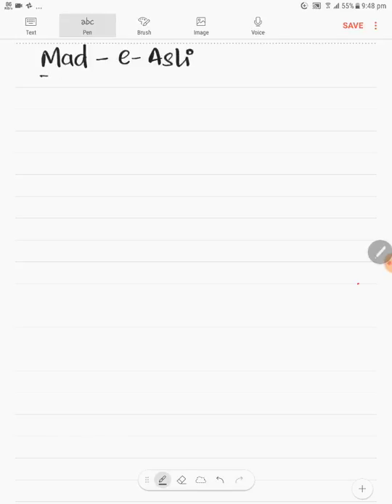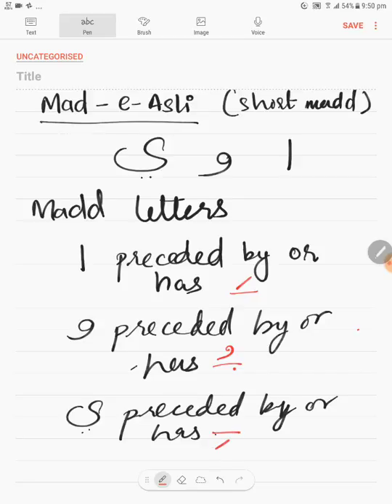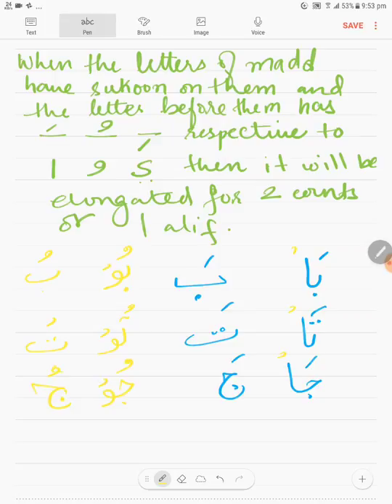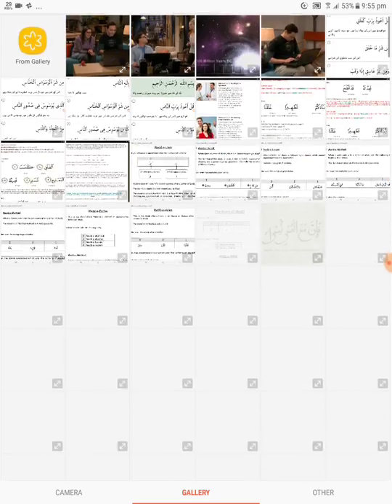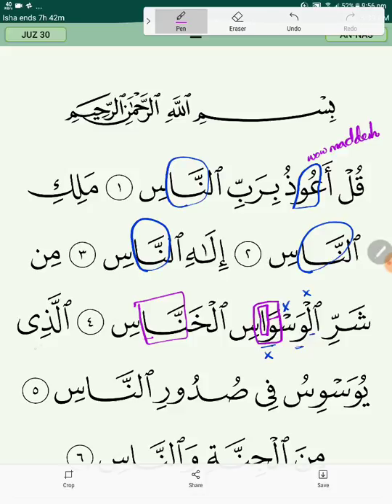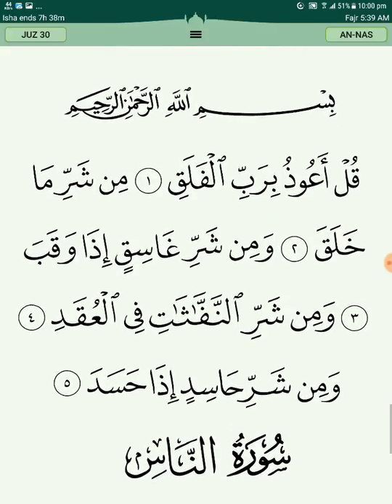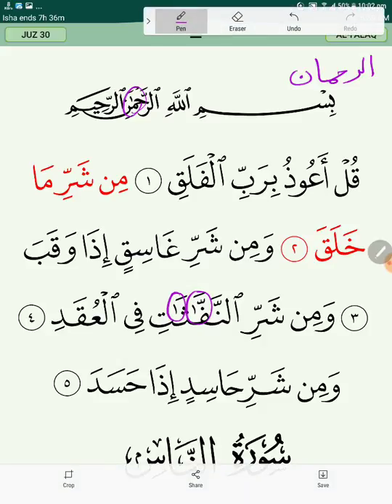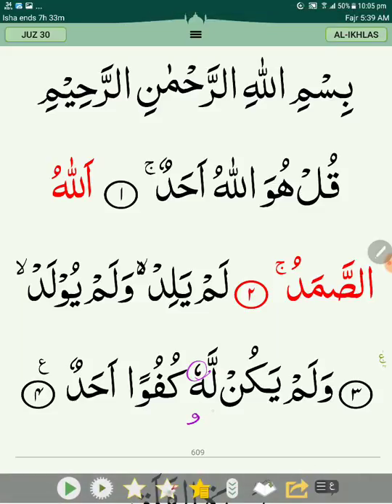Madd e Asli